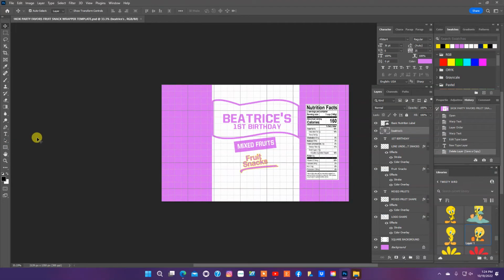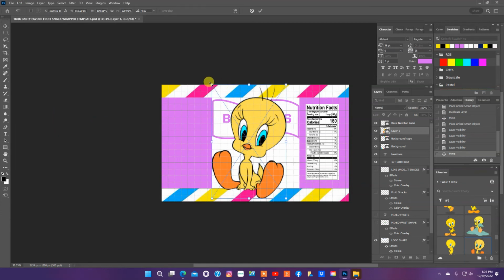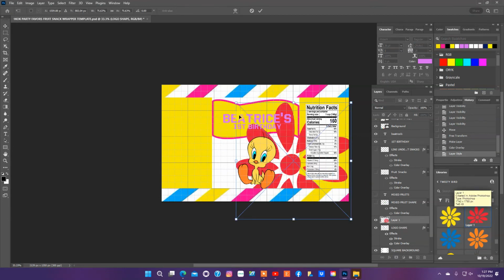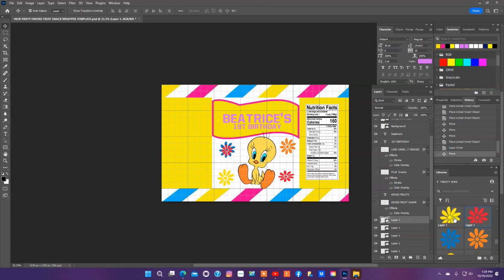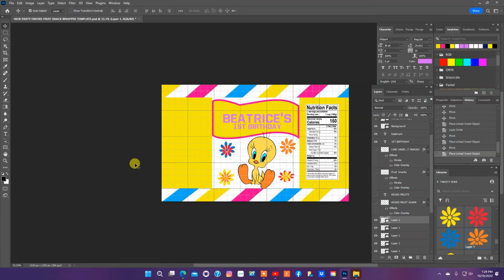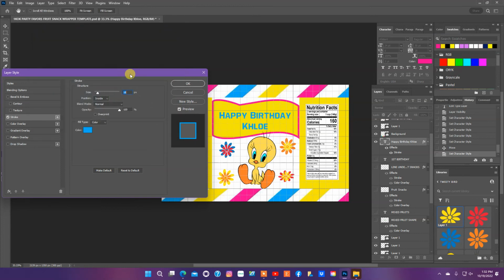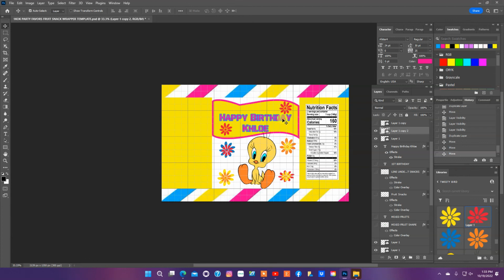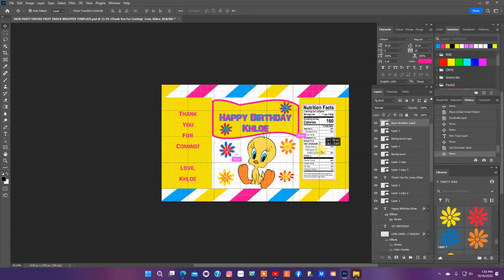DESIGN TUTORIAL for Fruit Snack Wrapper in Photoshop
In this Video I will teach you how to design a Fruit Snack Wrapper Party Favor using Photoshop.   These Favors can be used for Birthday Parties, Weddings, Bridal Showers, Baby Showers, or any other Special Event.

To design a Fruit Snack Wrapper Party Favor, you will need Photoshop Software, a Fruit Snack Wrapper Template, digital art, .9 Fruit Snack package, HP Glossy Paper and double-sided tape.

LINKS:

Link to purchase Welch's Fruit Snacks at Walmart: